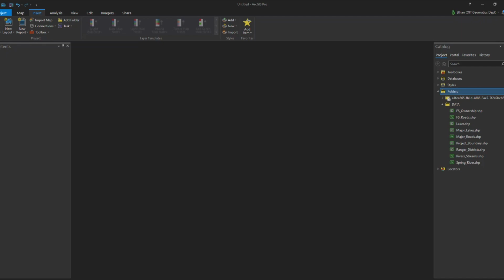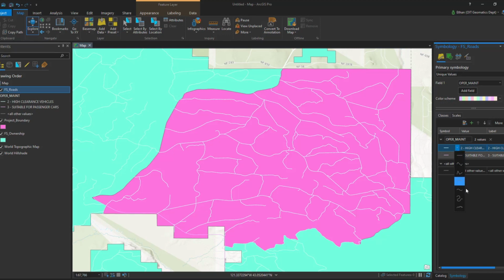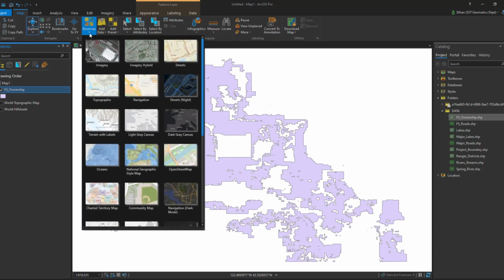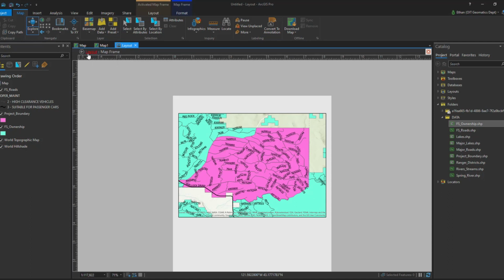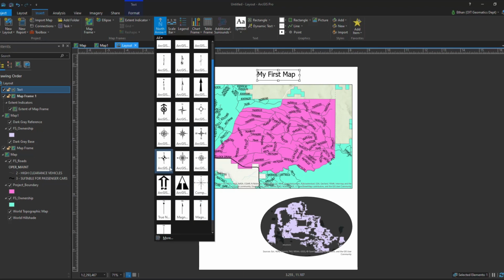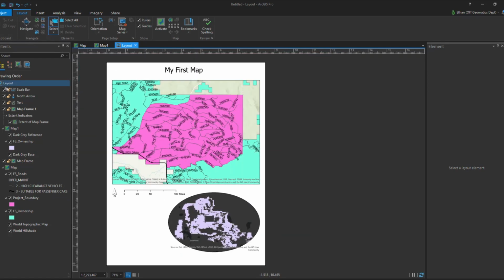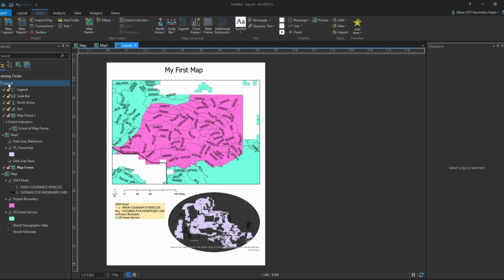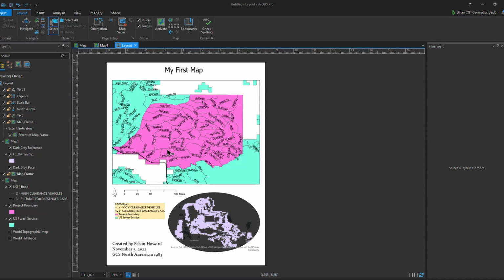GIS 103 Lab 5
Oregon Tech's GIS103 Course for 2022 and beyond. Lab 5!